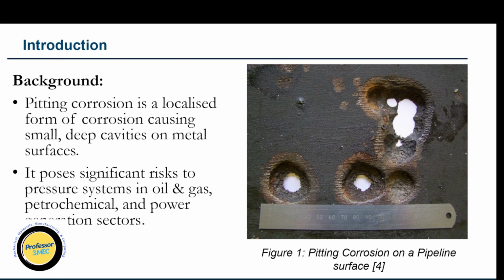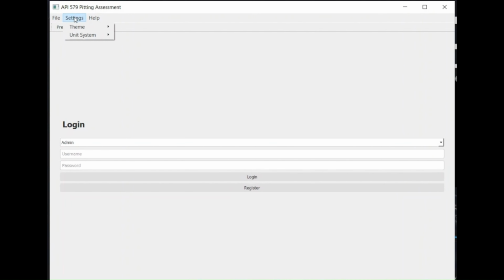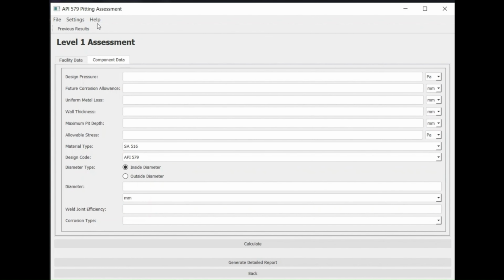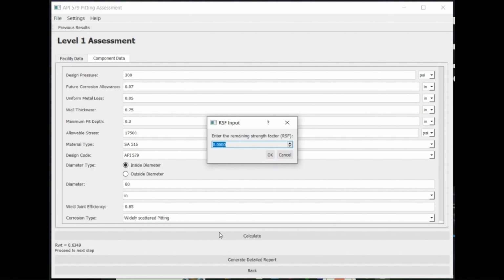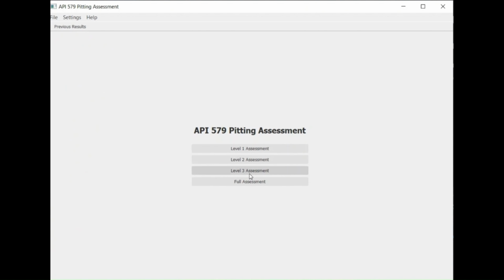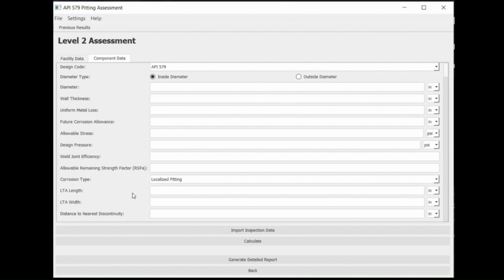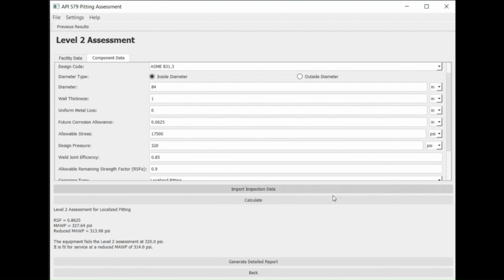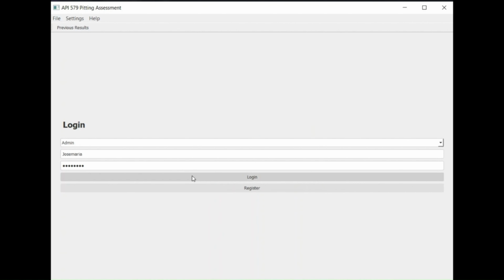Digital App For Mechanical Integrity Assessment Of Pressure Systems Subject To Pitting Corrosion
You will know state of the art work done in my group at high TRL levels API 579-1 / ASME FFS-1 Part 6